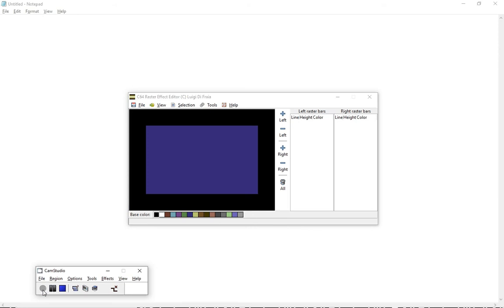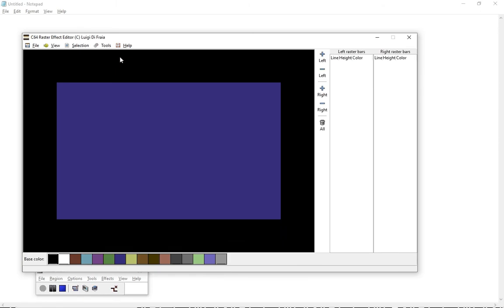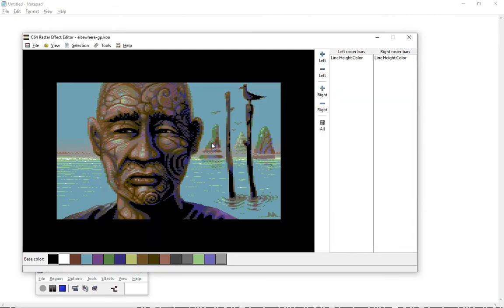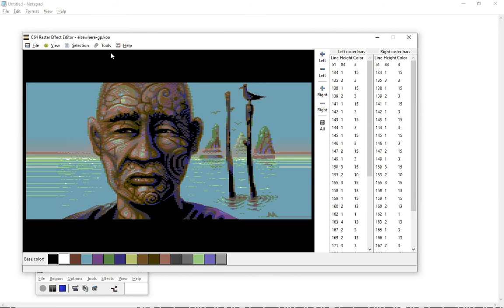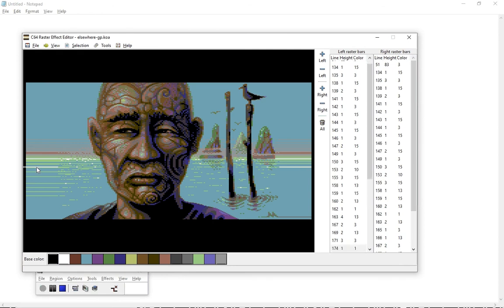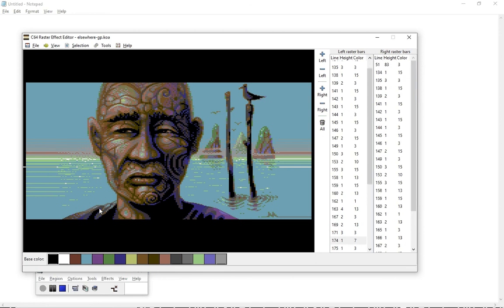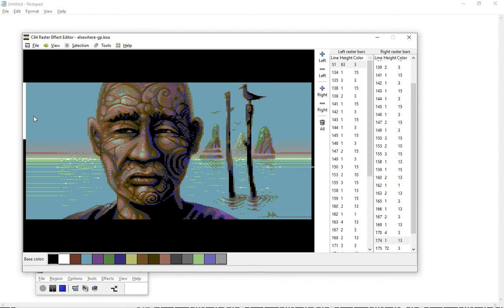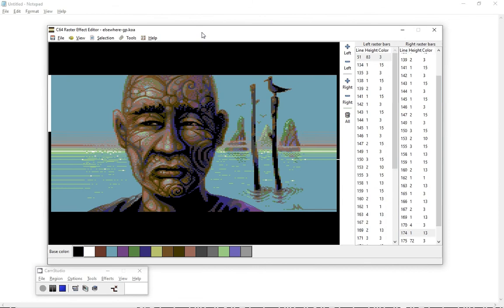C64 Raster Effect Editor: Automatic raster bar generation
Update on the new feature to automatically generate raster bars